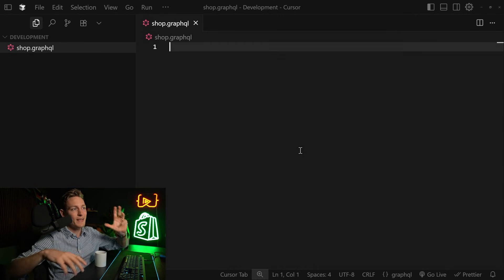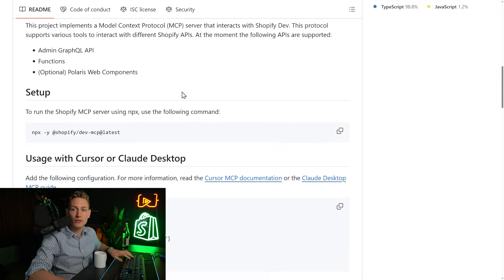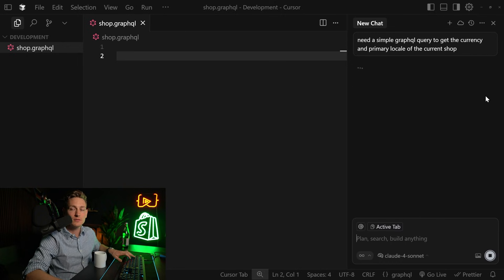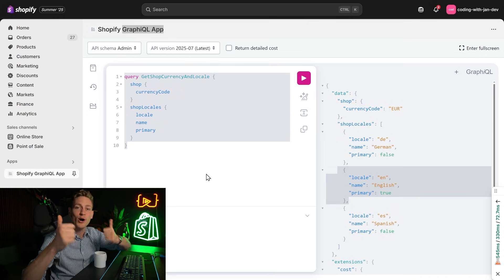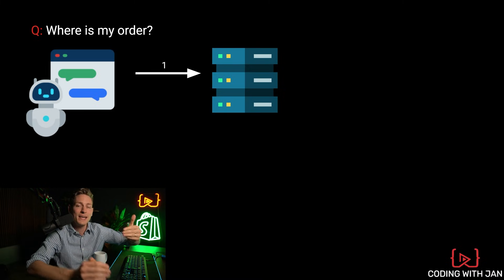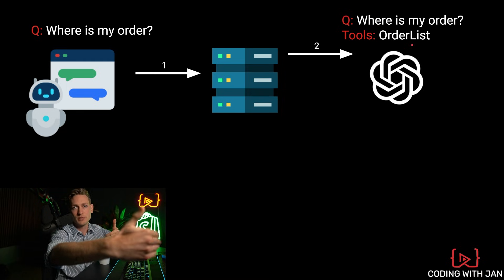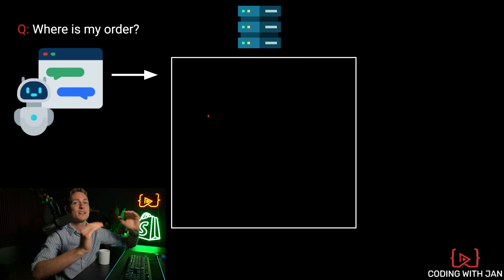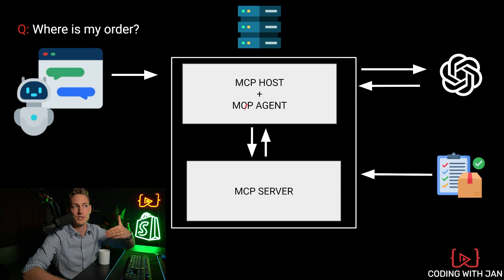Shopify AI Development - Cursor and MCP Server Setup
AI coding assistants are powerful — but without proper context, they hallucinate, guess APIs, and slow you down.

In this video, I show how to connect Cursor to Shopify’s new MCP (Model Context Protocol) server to dramatically improve AI-assisted Shopify development. With MCP, your AI editor gets direct access to Shopify’s live documentation, schemas, and APIs — resulting in more accurate code, better GraphQL queries, and fewer mistakes.

🔎 SEO Description
In this tutorial, you’ll learn how to connect Cursor, an AI-powered code editor, to Shopify’s MCP (Model Context Protocol) server. The MCP server provides AI tools with real-time access to Shopify documentation, API schemas, and developer resources — enabling more accurate AI-generated code and fewer hallucinated fields.

We cover what MCP servers are, why they’re becoming essential in AI-assisted development, and how Shopify developers can use MCP with Cursor to speed up GraphQL queries, app development, and theme work. This video is ideal for Shopify developers, app builders, and anyone using AI coding assistants in modern development workflows.

🔥 Bonuses